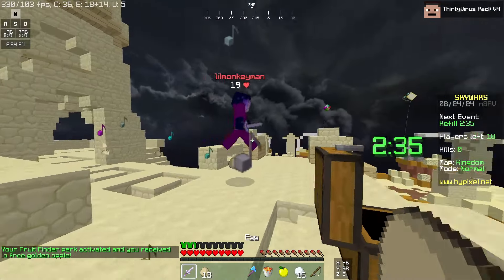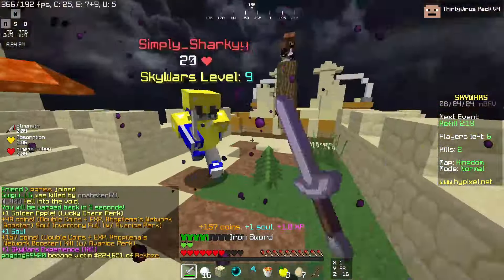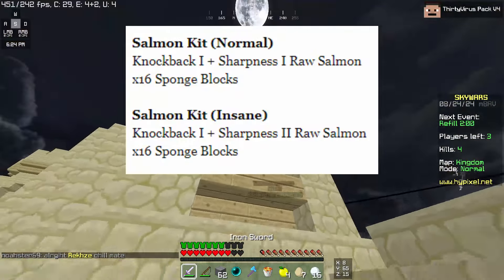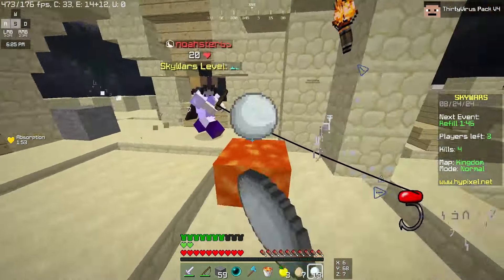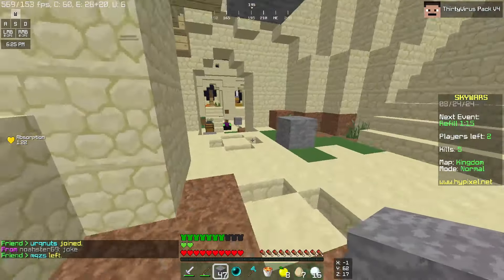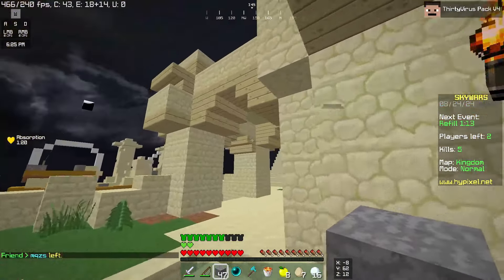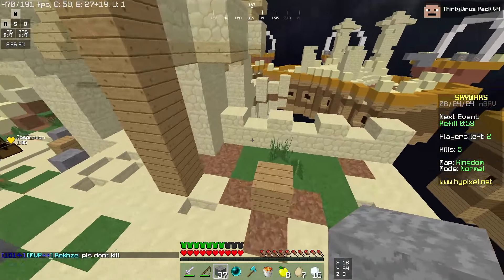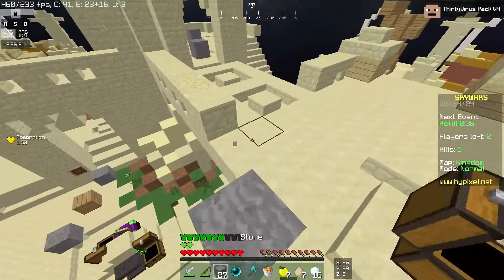The End of an Era in Hypixel Skywars...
Texture pack is in the top right.